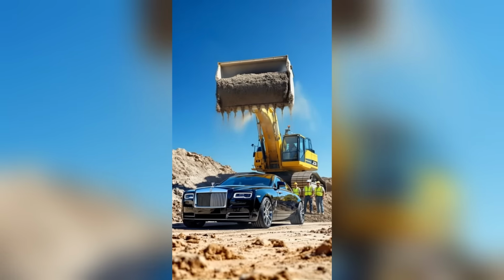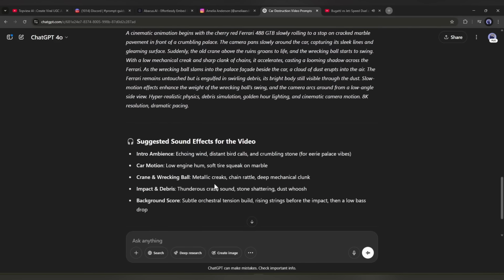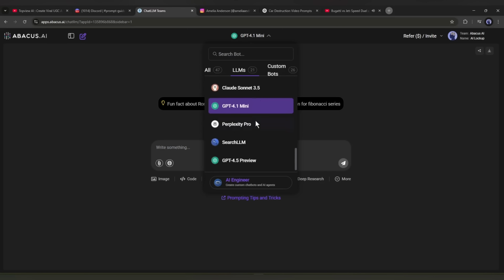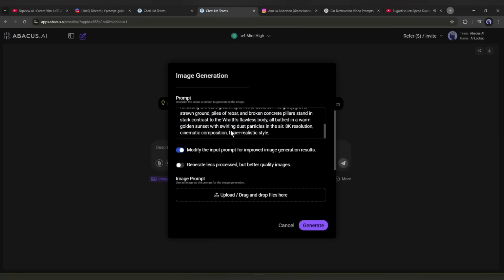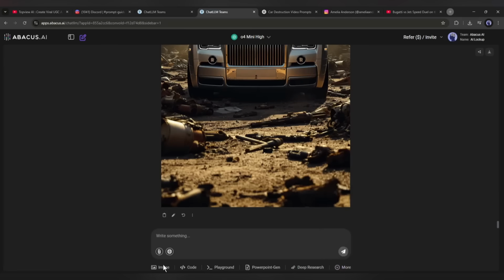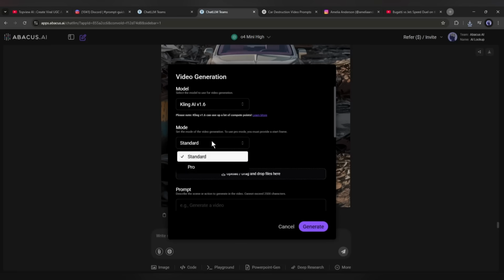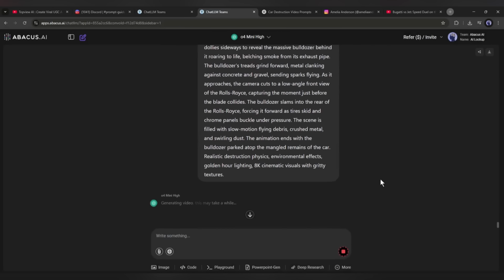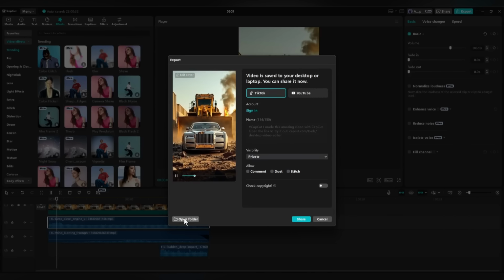How to Make Viral AI Car Crash Videos New Viral Faceless YouTube Channel Ideas 2025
How to Make Viral AI Car Crash Videos New Viral Faceless YouTube Channel Ideas 2025. Do you want to create viral AI car crash videos and earn money from YouTube Shorts and Instagram Reels? Then this AI video generator tutorial is for you. Today, we will talk about a new faceless YouTube Channel idea and how you can create high quality AI video. To learn more about this new faceless YouTube niche watch How to Make Viral AI Car Crash Videos New Viral Faceless YouTube Channel Ideas 2025.

To create this kind of high-quality car-crashing video, we have to create high-quality images. And to generate the images, we need detailed prompts. We will use GPT-4o to generate the prompts.

Alright, now we will generate an image using this prompt and then turn it into a video using an AI Video Generator. Instead of using Multiple platforms, I will use the ChatLLM team, where we can access all the LLM models, along with the Image generator and the Video generator tools.

You will learn:
 Generate AI car crash videos for FREE
 Use tools like ChatGPT, Ideogram AI, Kling AI, and 11 Labs
 Add sound effects using elevenlabs prompts
 Edit your videos using CapCut
 Make your videos engaging and algorithm-friendly
 Start earning from ad revenue and digital products

📝 Video Breakdown:
00:00 Introduction: Viral AI Video
00:45 Generate Prompt Using ChatGPT
01:48 Abacus AI ChatLLM Team
02:28 Generate Image Using AI Image Generator
04:27 Generate Video Using Image to Video Generator
05:55 Customize the Video
06:20 Export And Preview Video
06:38 Final Thought And Wrap Up
This is all about How you can How to Make Viral AI Car Crash Videos for free.